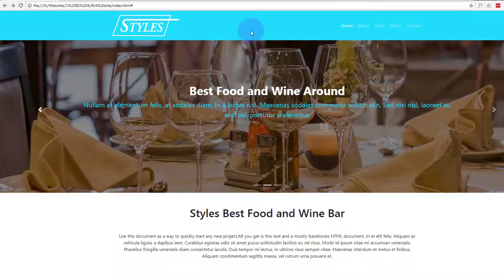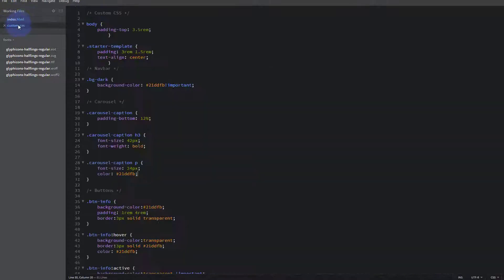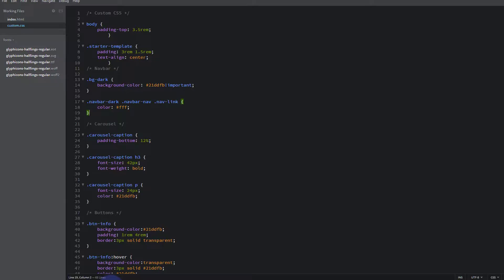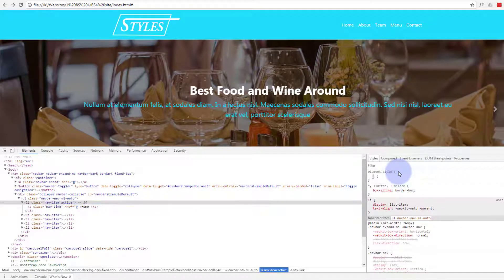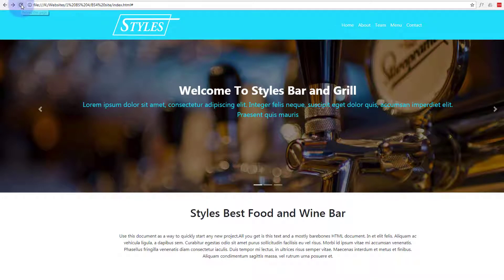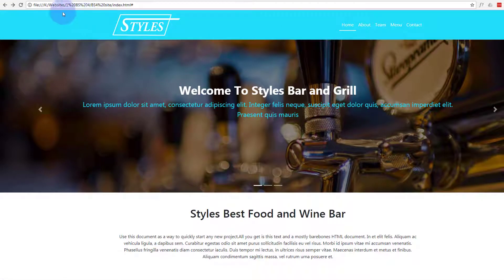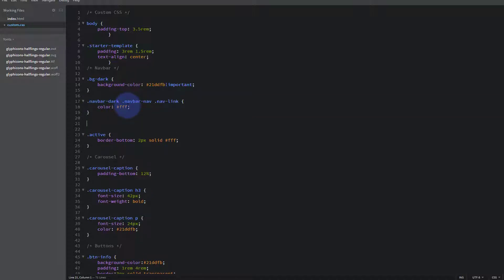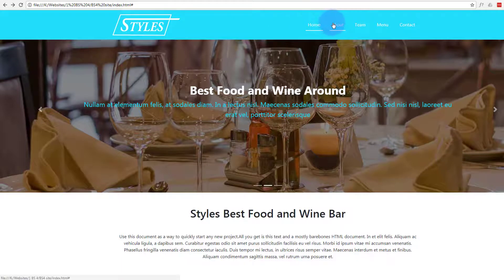Bootstrap 4 - Nav Link Decoration with Bootstrap 4 and Brackets text Editor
Bootstrap 4 -  Nav Link Decoration with Bootstrap 4 and Brackets text Editor . In this series of videos we are going to put together a bootstrap 4 website using the brackets text editor. Bootstrap 4 is an awesome platform, it's really fast loading and lightweight, if you are not creating a blog or e-commerce store I would recommend it over WordPress every time. Brackets text editor is a fantastic free code editor that can be used for editing just about any type of code. Brackets is really easy to use and has many free extensions that make coding a bootstrap site really quick and easy. Follow along with this series of videos and learn how to build your own bootstrap 4 website with brackets.